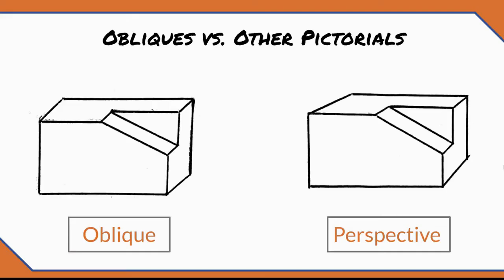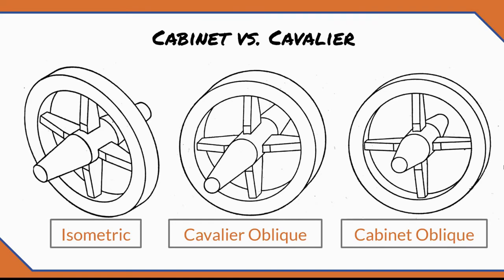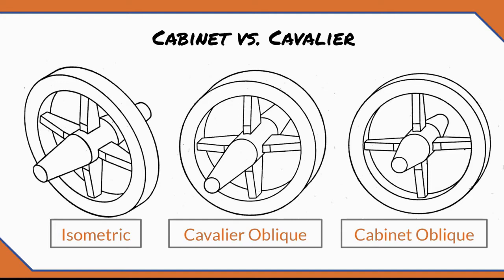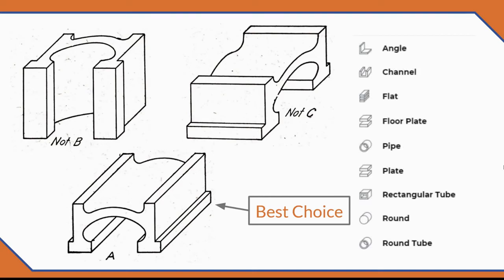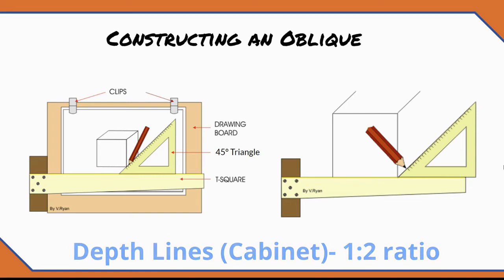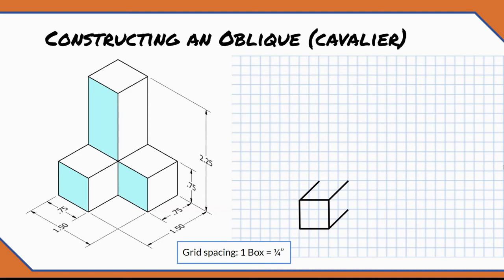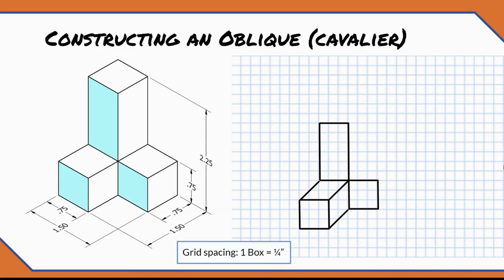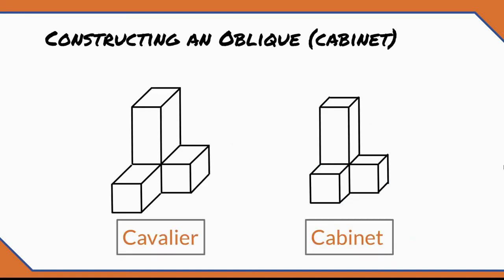Oblique Drawing Lesson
This lesson will go over cavalier and cabinet obliques and explain the basic technique for drawing them.